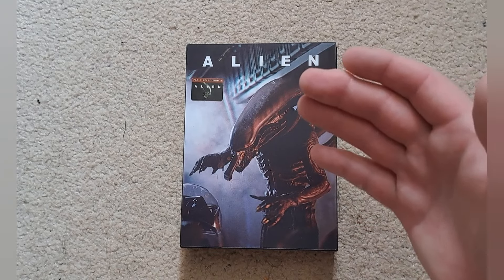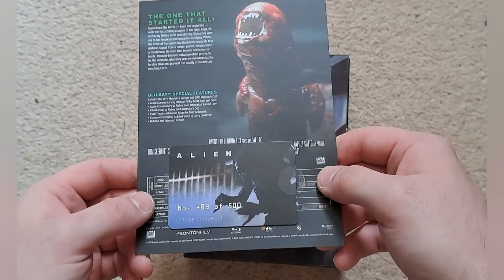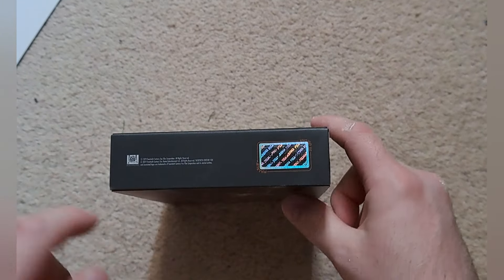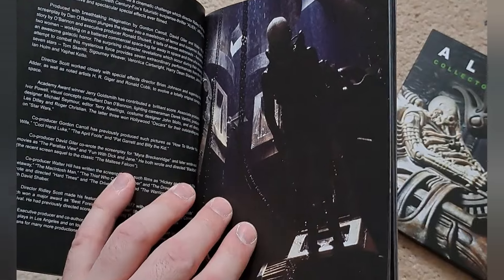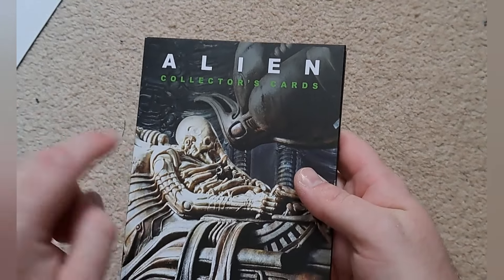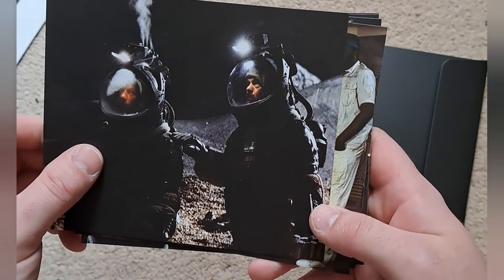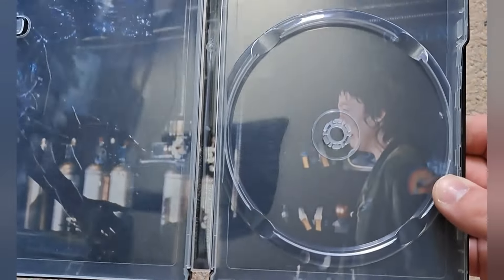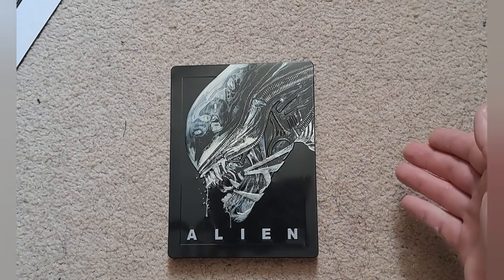Filmarena Alien Double Lenticular XL Edition Unboxing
Intro by Jay